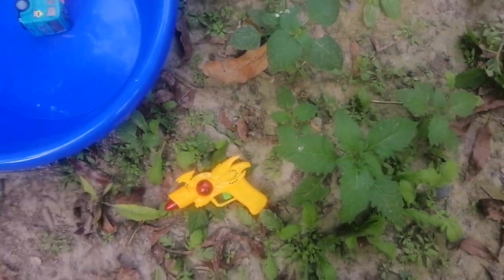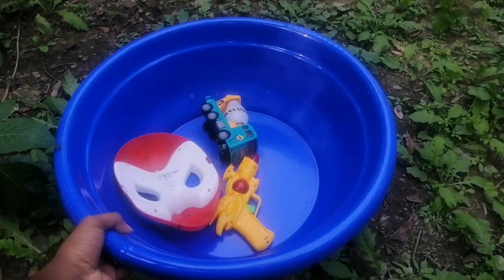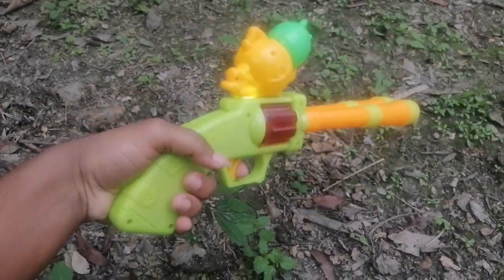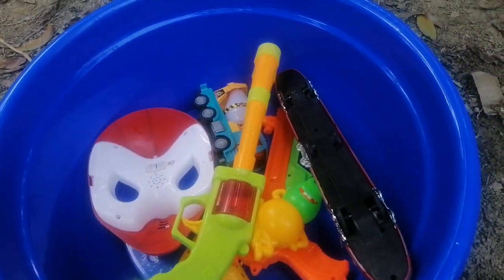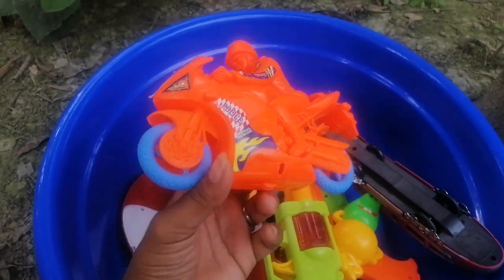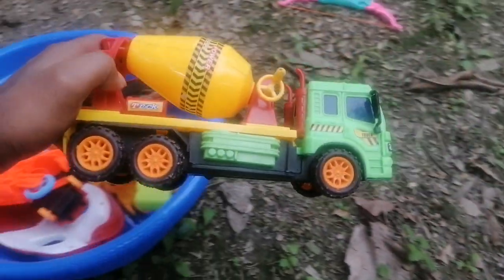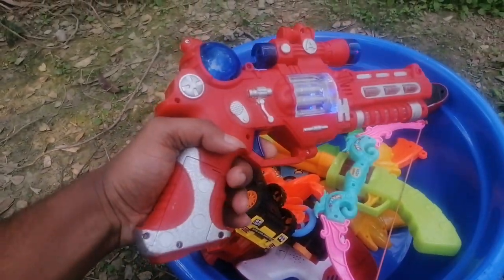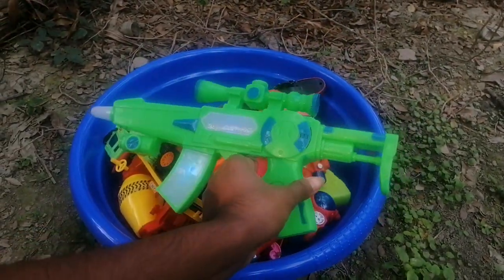Satisfying Toy Guns And Equipments In Ground | Collecting Double Barrel Shotgun, Some Gun & Vehicles